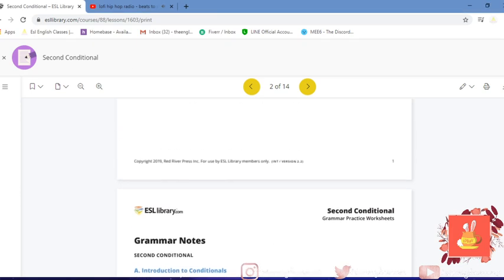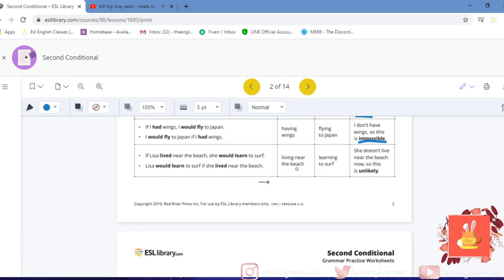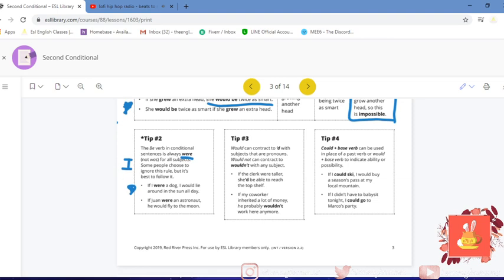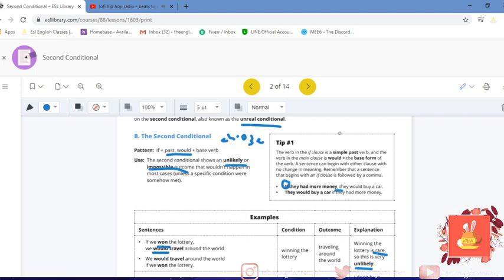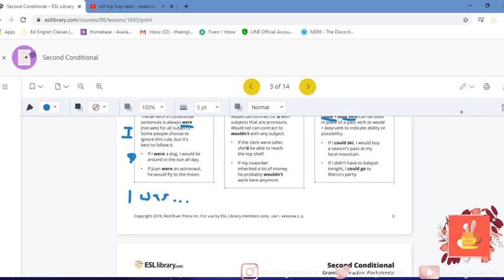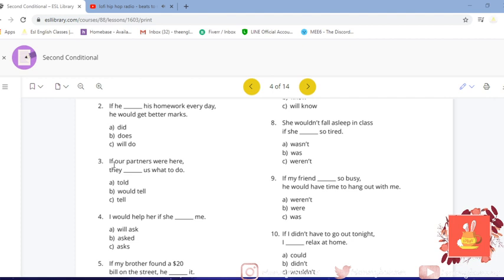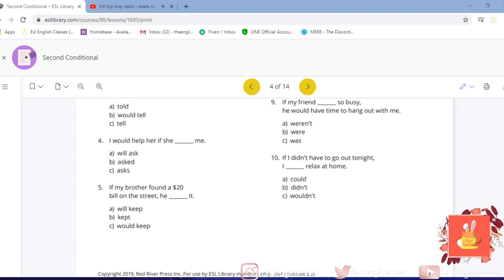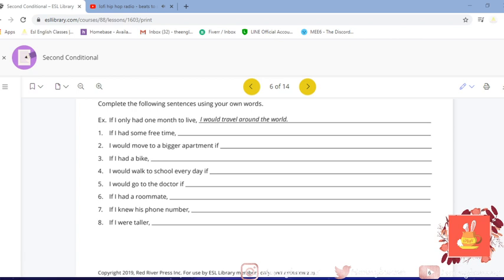TEP ELA Lesson 4: Second Conditional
This video covers the usage of the Second Conditional rule in the English grammar. The students recorded in this session have given their permission to be recorded via audio.